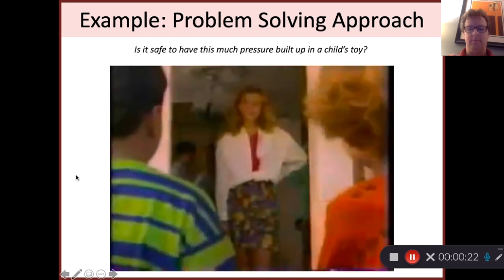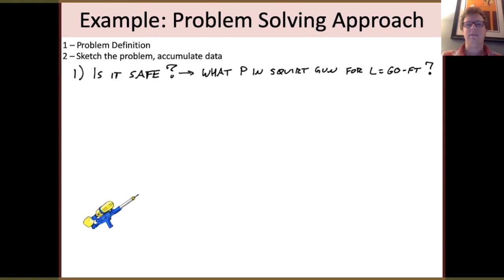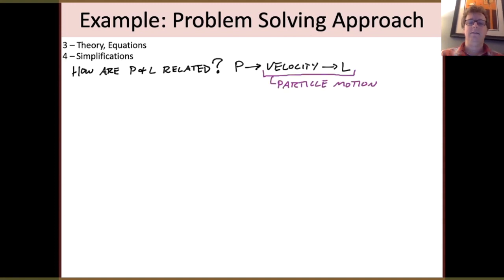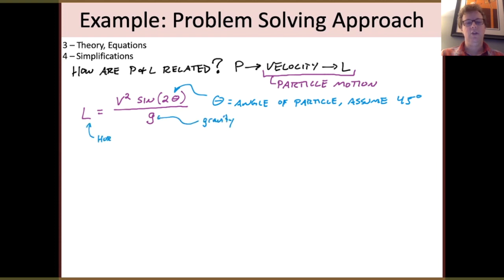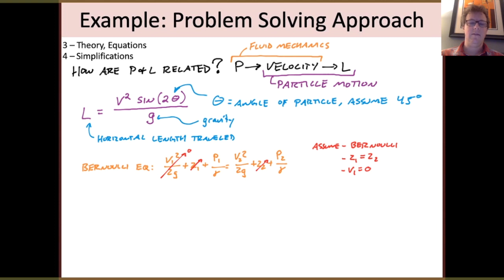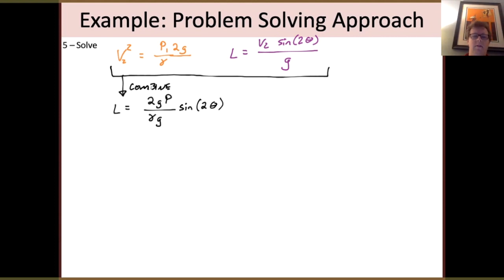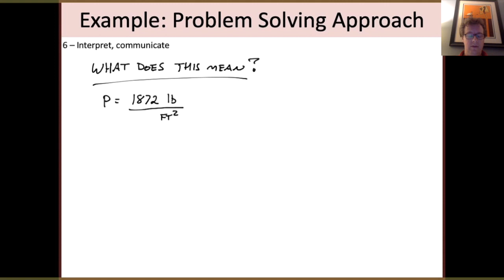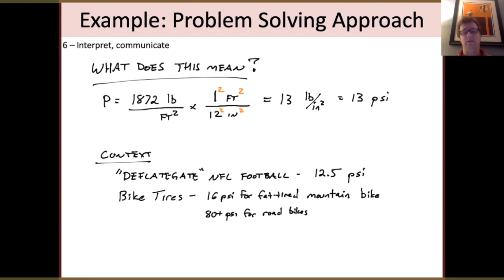Problem Solving Example - Super Soaker Safety